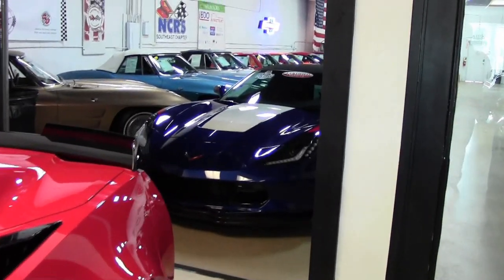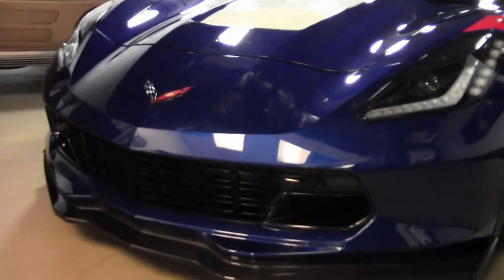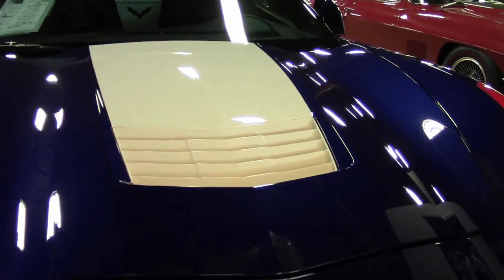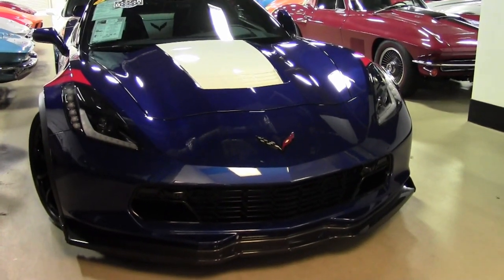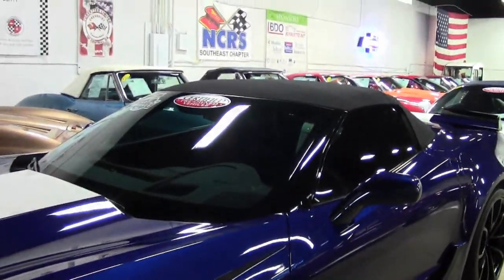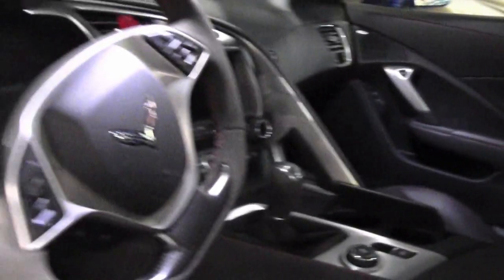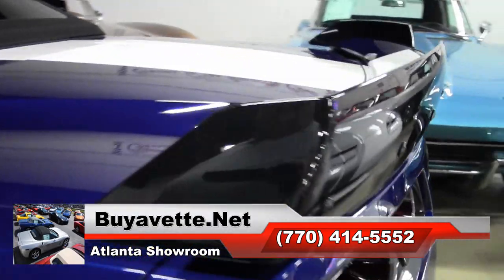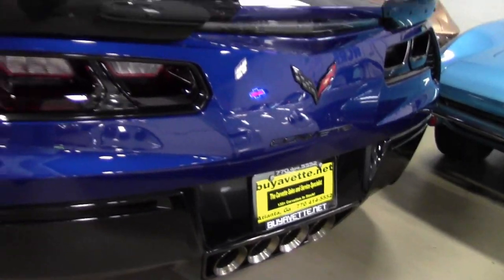2017 Corvette Grand Sport 3LT Convertible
2017 Corvette Grand Sport 3LT Convertible For Sale

Admiral Blue exterior, Jet Black interior, Jet Black convertible top.

460hp LT1 engine, 7 speed manual transmission, posi rear-end.

Coming with a clean one owner Carfax and LOADED with nearly every available factory option, this 2017 Corvette Grand Sport Convertible is in nice condition, and shows just 9,673 miles. This car's paint is vg, with a great shine. Convertible top is vg-exc, and factory Black wheels are vg. Michelin Pilot Super Sport ZP runflat tires show an average of 4/32nds tread depth remaining. The interior of this 2017 Corvette Grand Sport Convertible shows vg-exc factory suede seats, door panels, and center console, and a good-vg steering wheel. Additions to this car include window tint, clear protective film for the front bumper, headlights, side mirrors, and quarter panels, Black stickers with "Grand Sport" script for the visors, and blacked out taillights and side markers. This car has been fully serviced, and all instrument gauges, lights, turn signals, brakes, engine, transmission and rear-end are all in good operating condition. Please do not assume that this is an average condition Corvette, as Buyavette specializes in "hand-picked Corvettes" that are loaded with expensive factory options. All of our Certified Corvettes are way above average condition for the miles. In addition, they are all fully serviced. Consider that sellers rarely spend money getting full service before offering their car for sale. Dealers typically only wash the car before offering it for sale. We however adhere to strict quality control standards when purchasing, as well as inspections and service. All Certified Corvettes are fully serviced and ready to enjoy. 10K Miles.